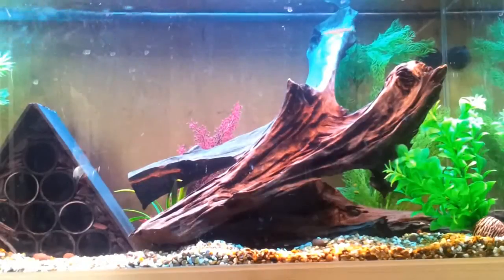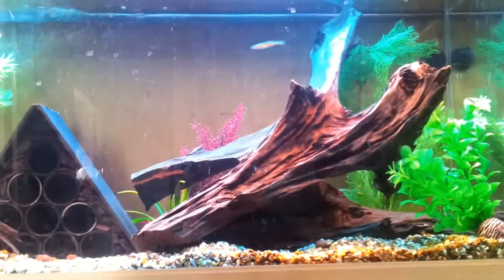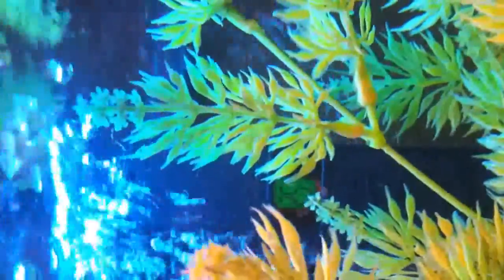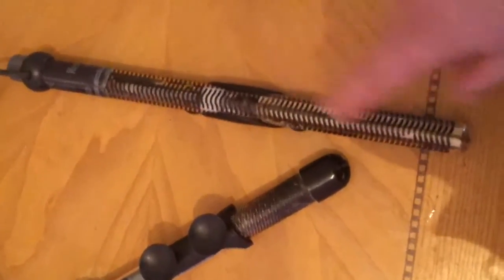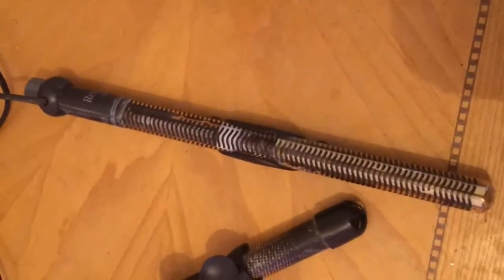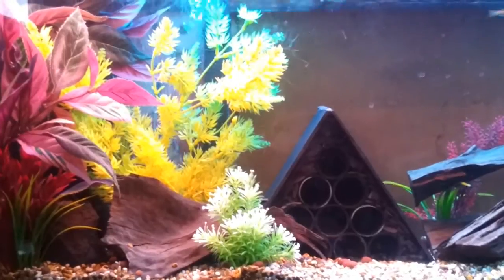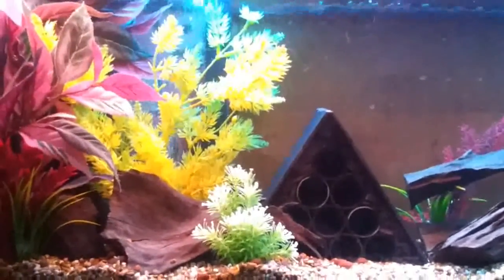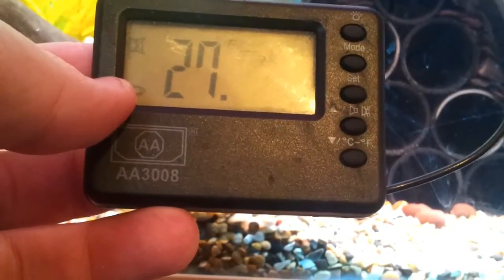Aquarium Heaters and the importance of maintenance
hi guys, this is my first video so it may be a little amateur and sketchy at times so be generous! this video despite being a long video is basically to let you know what heaters to choose for your ta